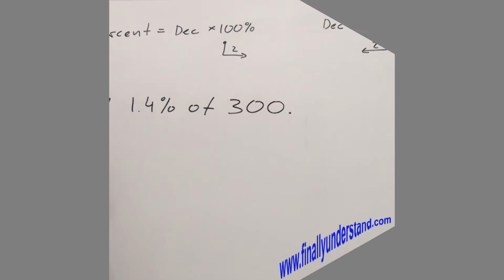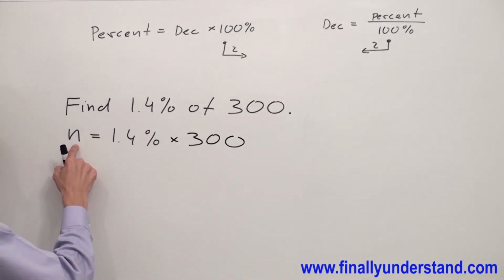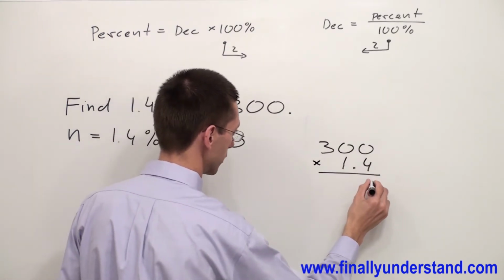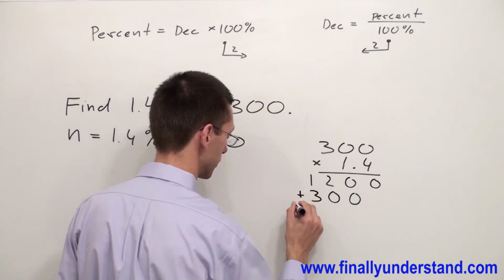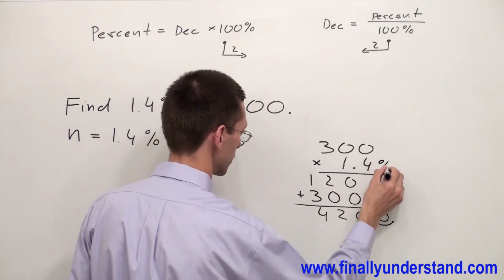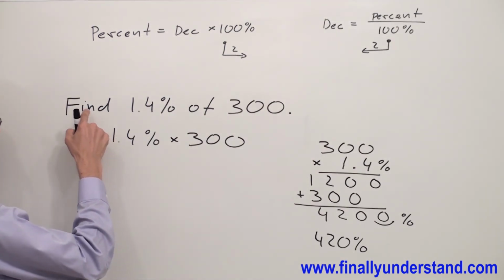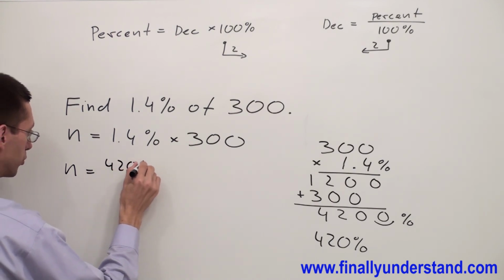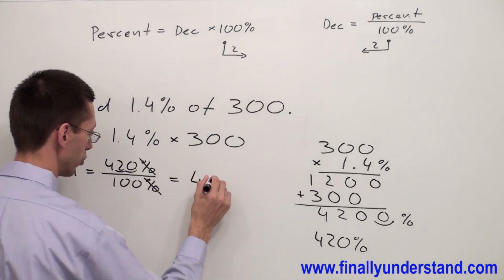Basic Percent Example | Percent Problem Made Easy 09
In this video, we go through basic percent examples step-by-step so you can understand and solve percent problems with confidence! 💡